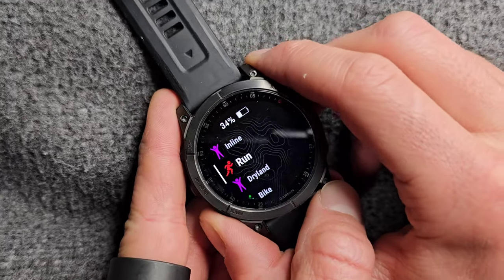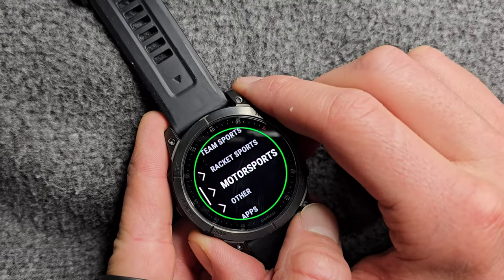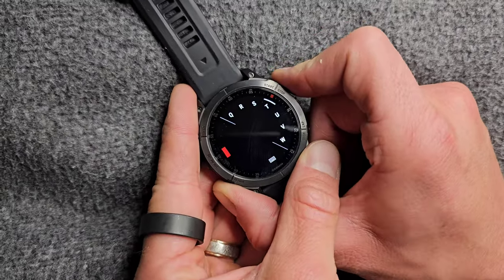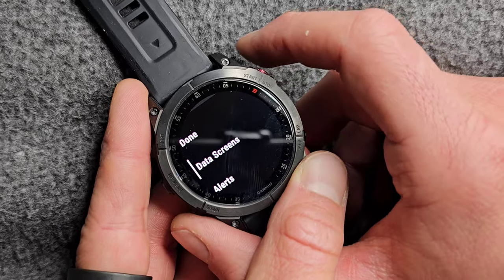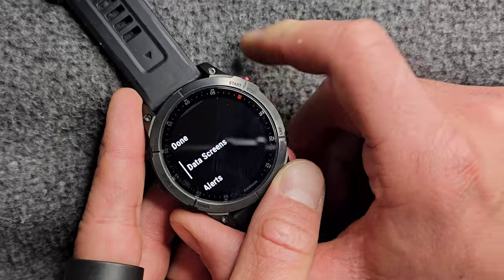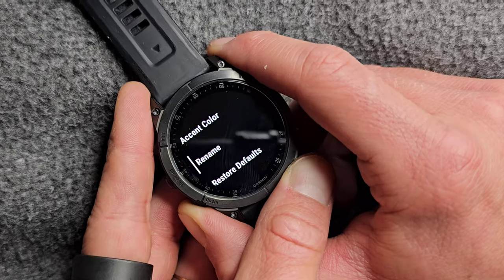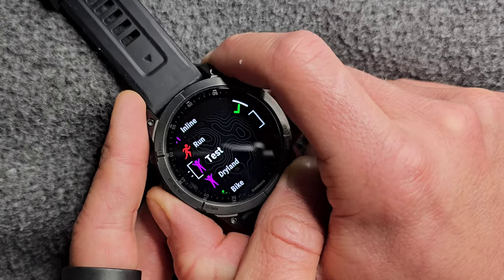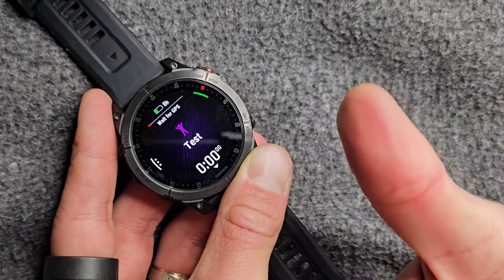How to create any sport on your Garmin devices (including inline skating!)